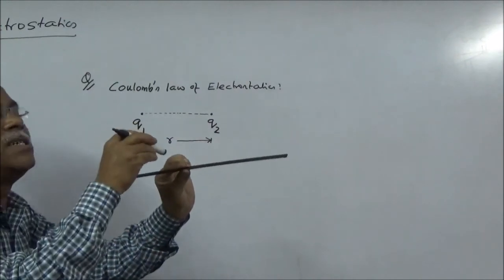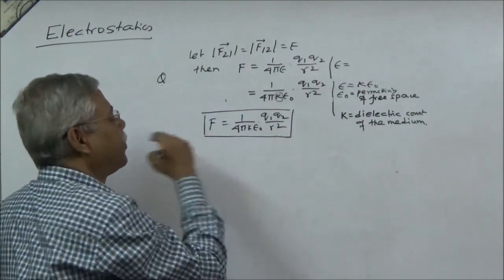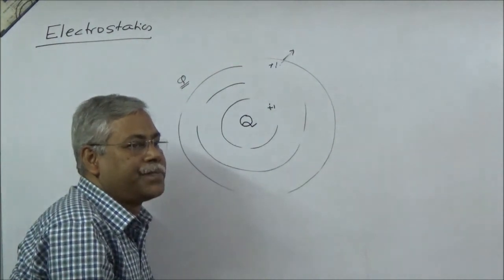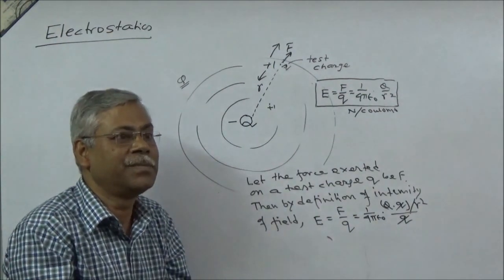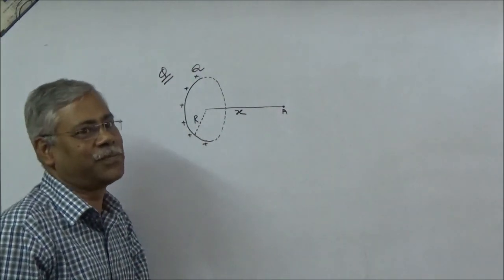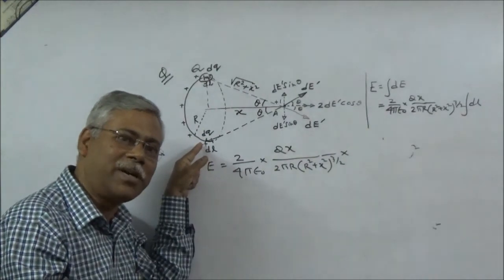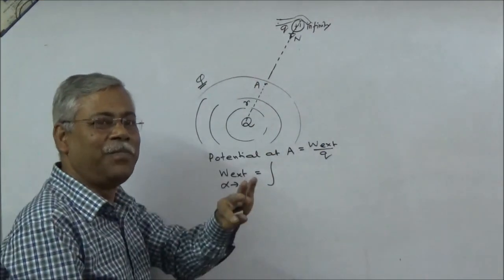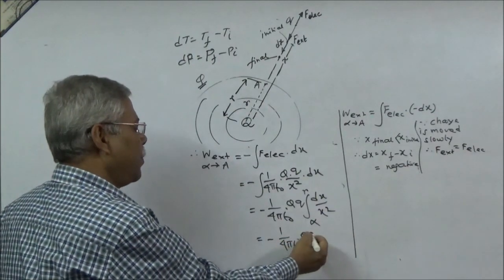IIT-JEE Physics lecture on Coulombs' law, Electrostatic field and Potential by Subhasish Pathak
Coulomb's Law, compare Gravitational field and Electrostatic field, Intensity of Electrostatic field, Potential of Electrostatic field